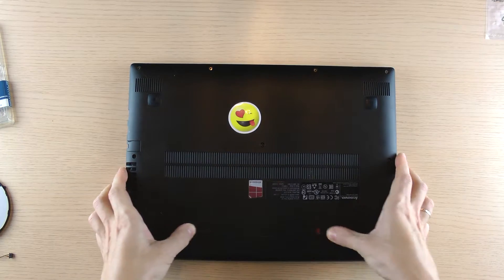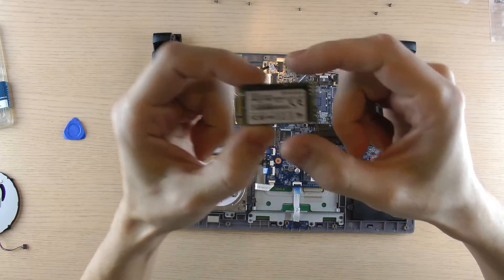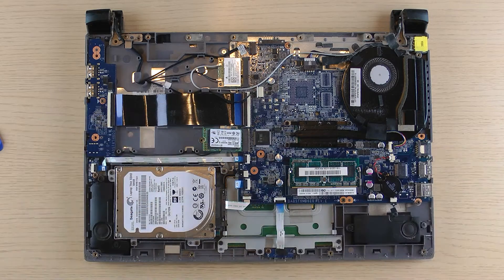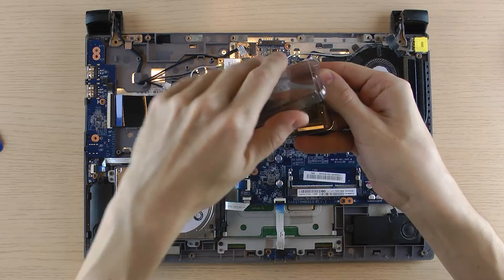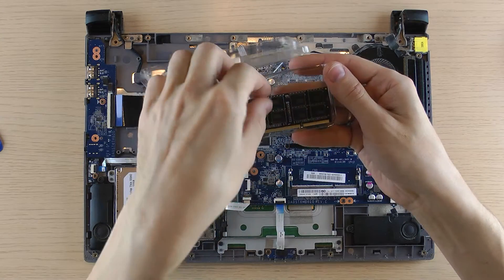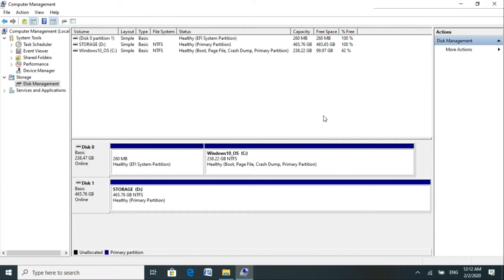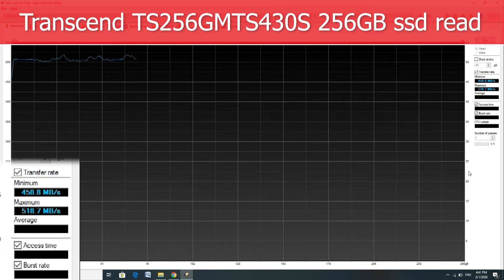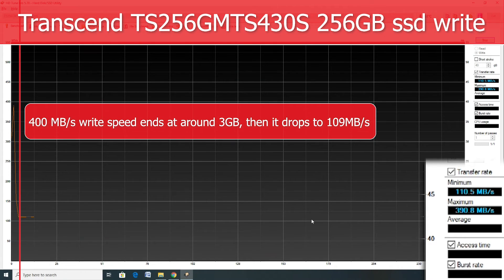Lenovo Flex14 M.2 SSD, RAM and fan upgrade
RAM Patriot Signature Line DDR3L 8GB

iFixit Manta Driver Kit - 112 Bit Driver Kit

In device manager Change from SATA AHCI to Standard SATA AHCI Controller in IDE ATA/ATAPI controllers section.